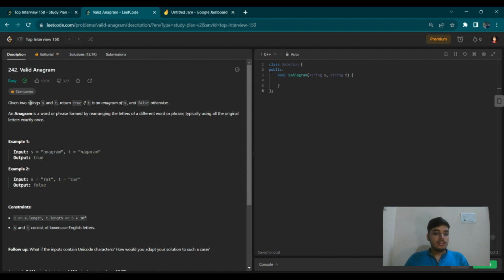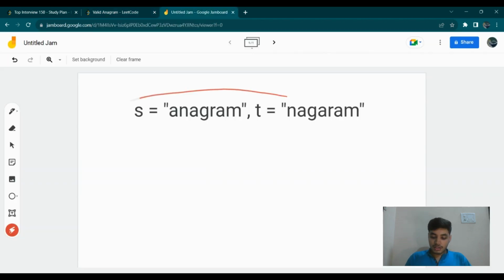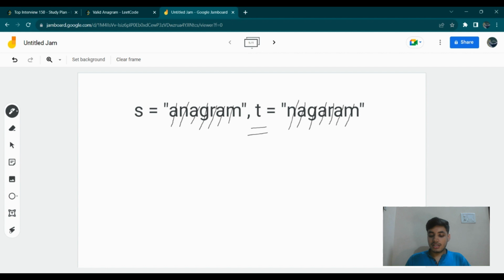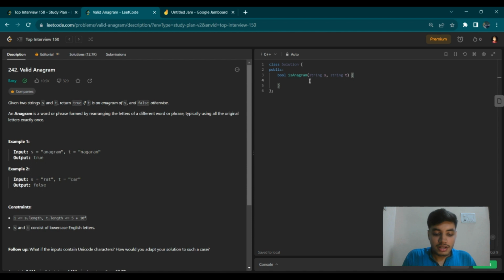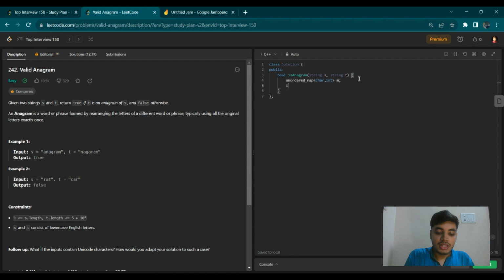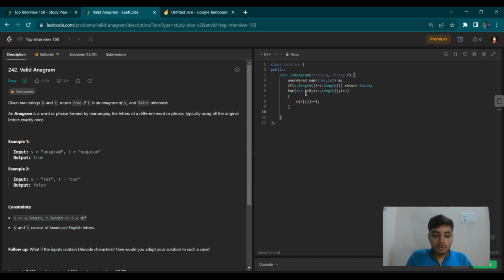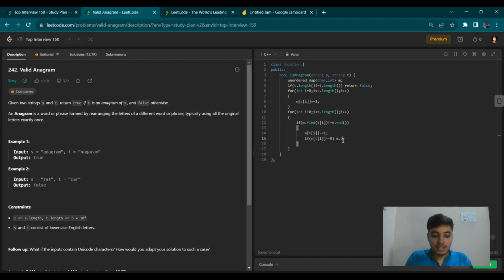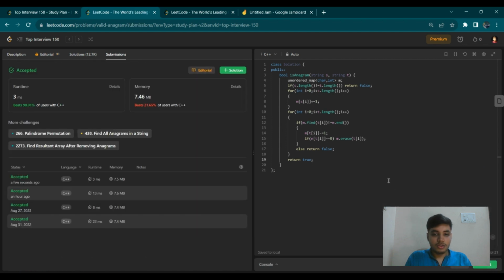Valid Anagram #36 | LeetCode Best Explained and Solved C++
The "Valid Anagram" problem on LeetCode is a classic string manipulation problem that challenges you to determine whether two given strings are valid anagrams of each other. In other words, you need to check if one string can be rearranged to form the other string by using all the original characters without adding or removing any characters.

🔗To fully grasp the question and follow along, make sure to check out the LeetCode question description

Let's dive into the world of anagrams and algorithms together! 💡💻 LeetCode CodingInterview Valid Anagram